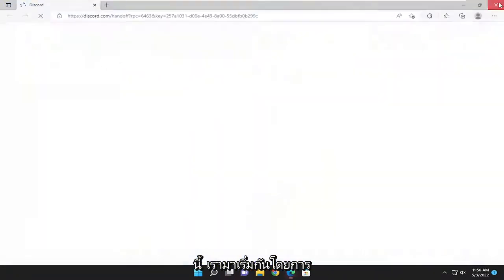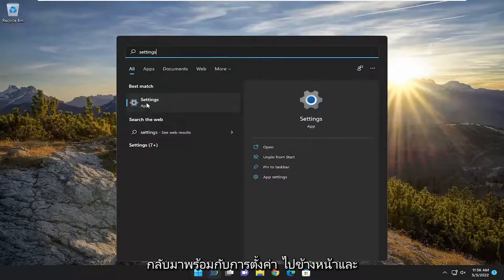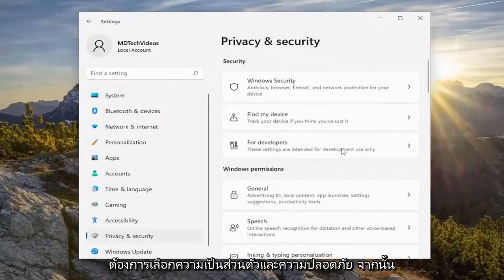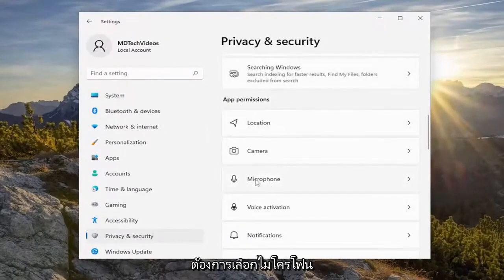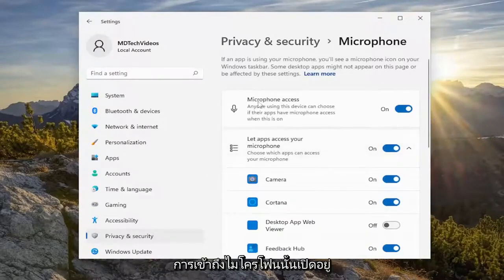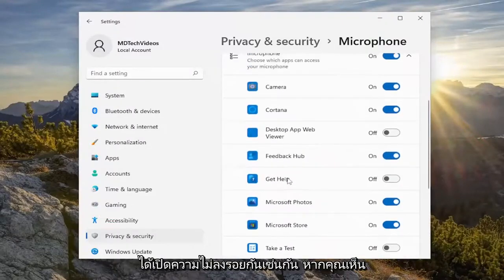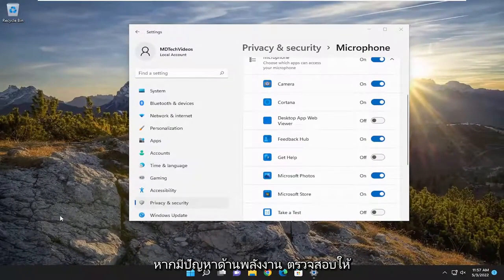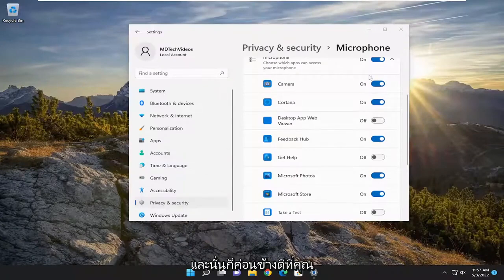แก้ไข: Discord หยุดทำงานหรือหยุดทำงานบน Windows PC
แก้ไข Discord หยุดทำงานในเกมบน Windows [บทช่วยสอน]

ผู้ใช้รายงานว่าคุณลักษณะต่างๆ ของ Discord จะหยุดทำงานหลังจากเข้าร่วมเกม คุณสมบัติเหล่านี้รวมถึงเสียง ไมโครโฟน Discord Overlay และคุณสมบัติที่สำคัญอื่นๆ หลังจากออกจากเกม ผู้ใช้สามารถรีสตาร์ทการโทรหรือเข้าร่วมแชนเนลอีกครั้ง และปัญหามักจะหายไป อย่างไรก็ตามปัญหายังคงเกิดขึ้นหลังจากเปิดเกมอีกครั้ง

ความขัดแย้งหยุดทำงาน
ความขัดแย้งหยุดทำงานบนพีซี
กล้องที่ไม่ลงรอยกันไม่ทำงานหน้าจอสีเขียว
ความขัดแย้งไม่ทำงานในเกม
ไม่ลงรอยกันแล็ปท็อปไม่ทำงาน
discord mic ไม่ทำงานแล็ปท็อป

ในบางครั้ง คุณลักษณะบางอย่างของ Discord เช่น เสียง ภาพซ้อนทับ ไมโครโฟน ไม่ทำงานเมื่อเปิดเกม แต่เมื่อพวกเขาปิดเกมและเข้าร่วมการโทร มันก็ใช้ได้ดี ในบทช่วยสอนนี้ เราจะพูดถึงปัญหานี้มากขึ้นและจะดูวิธีแก้ปัญหา